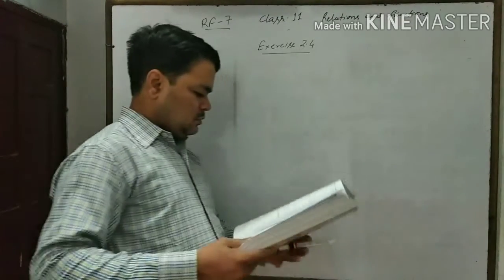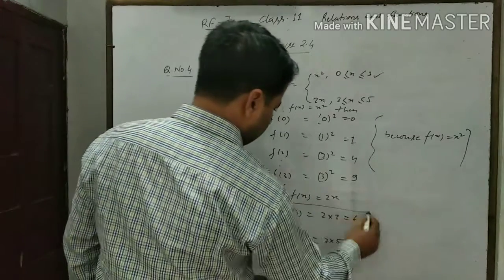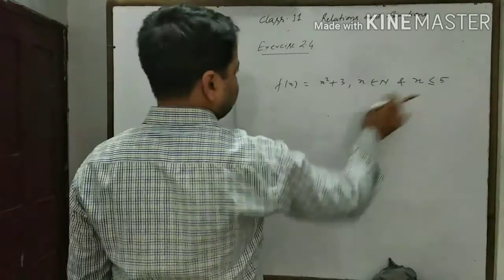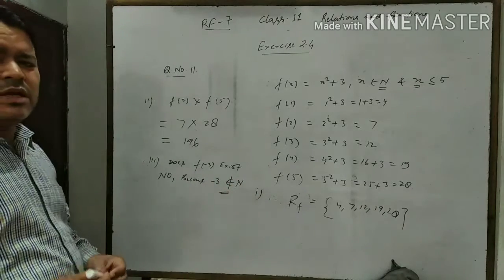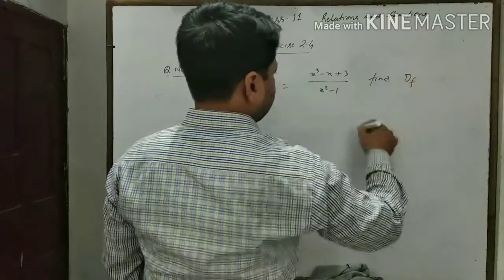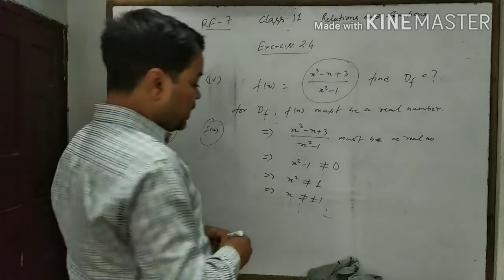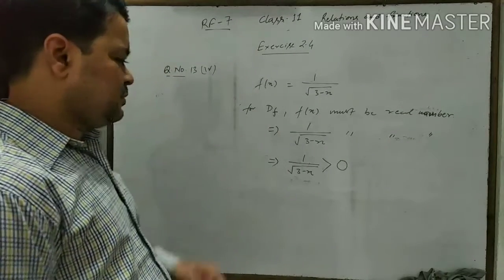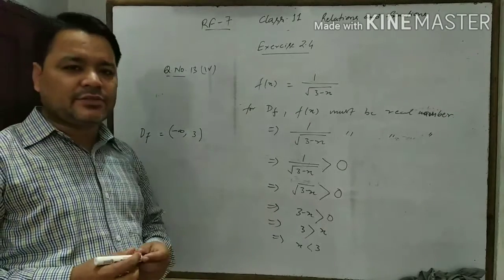ISC Mathematics Class 11, CH-2 Relations and Functions, Explanation of some questions of Ex.2.4,RF-7